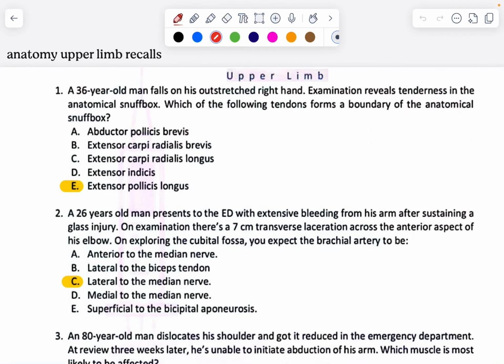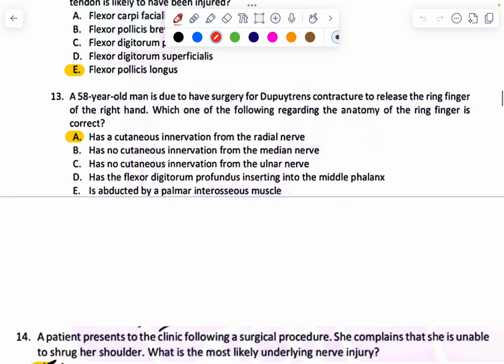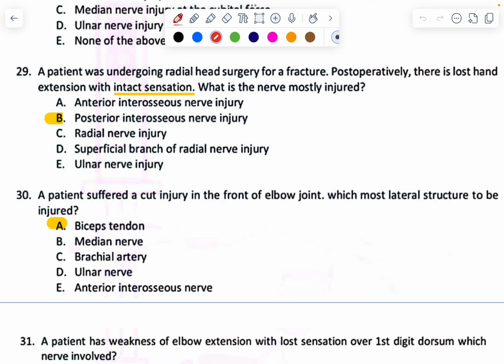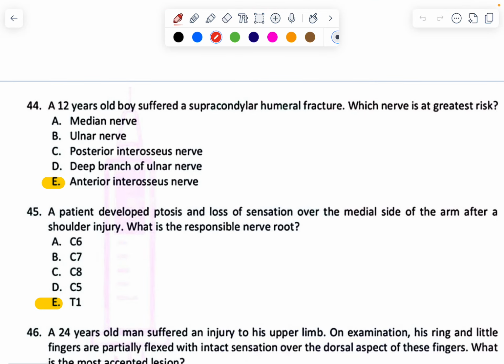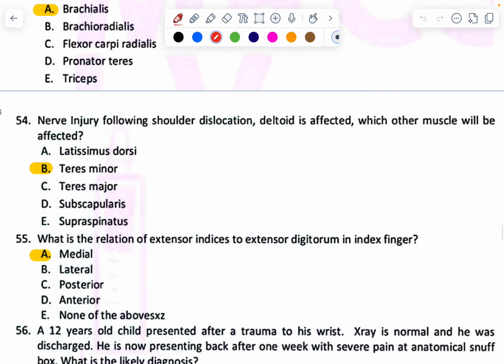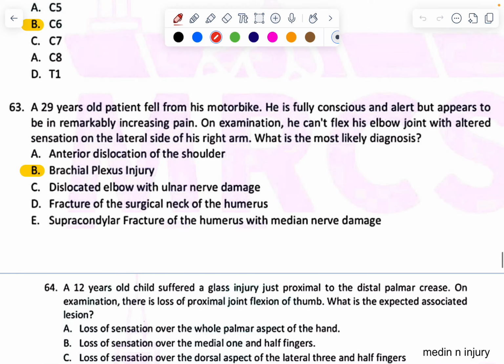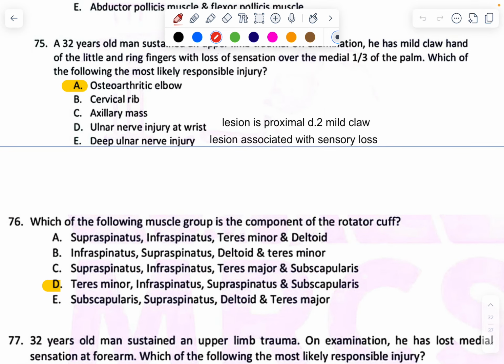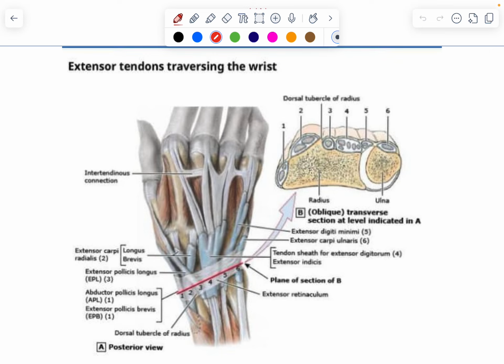MRCS UPPERL LIMB QUESTIONS